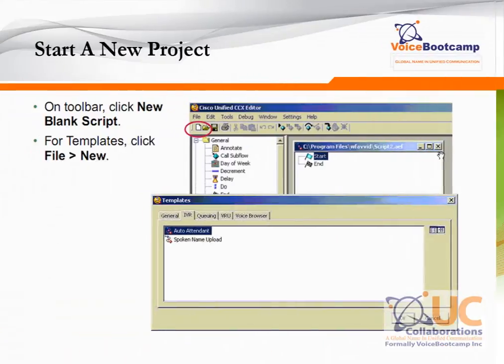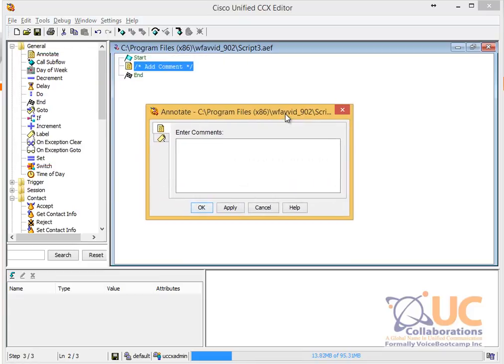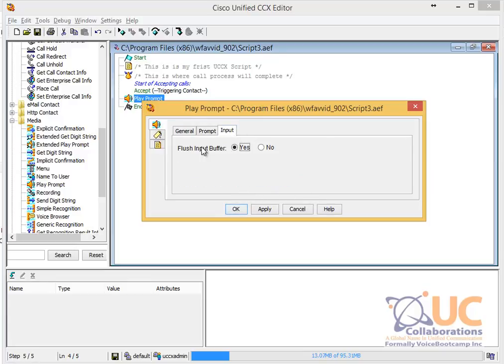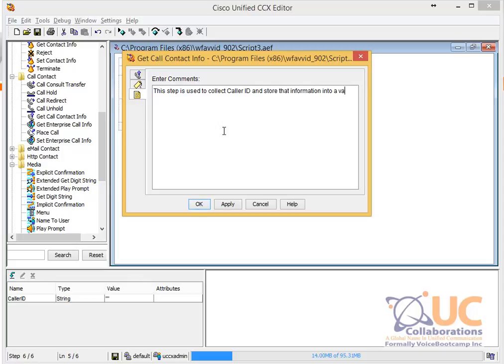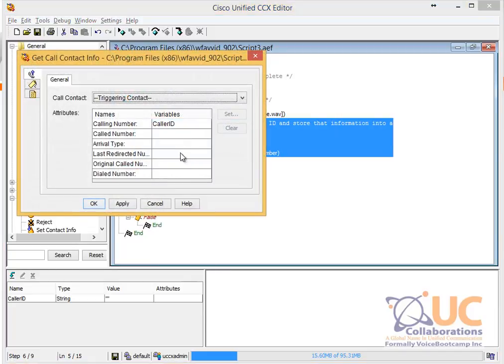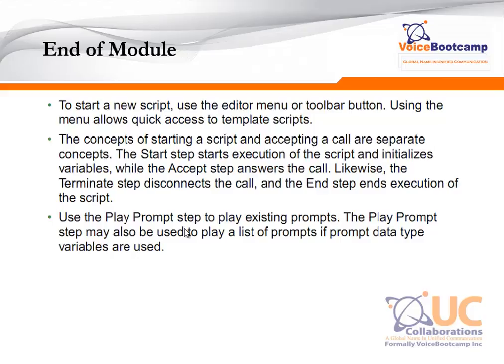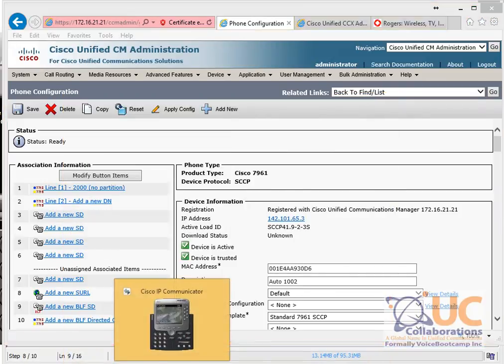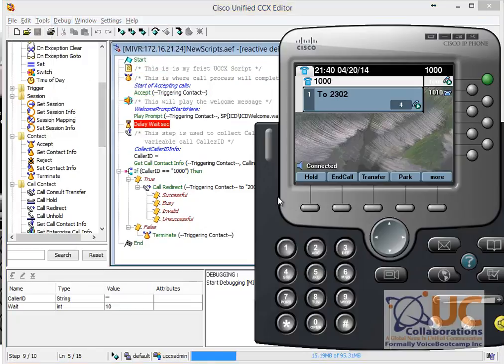VoiceBootcamp - Writting a basic script